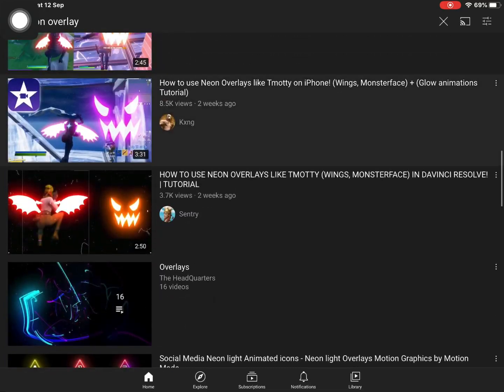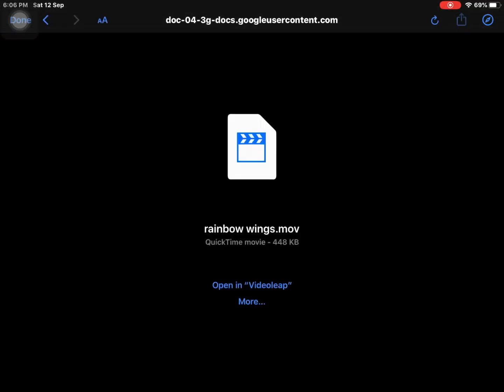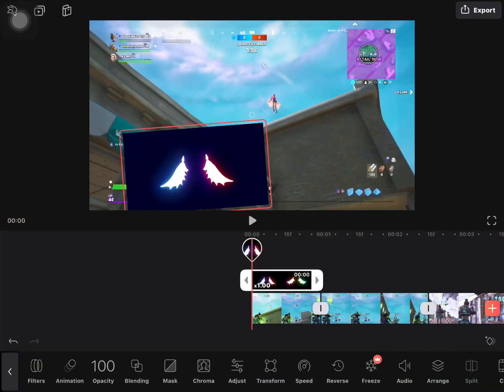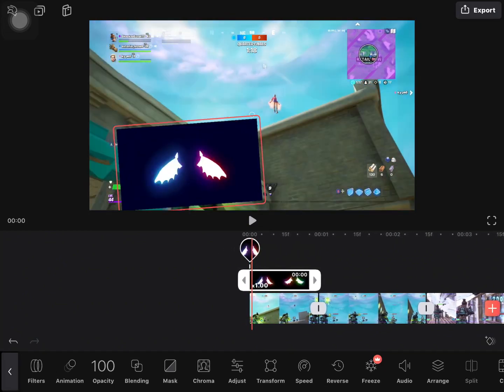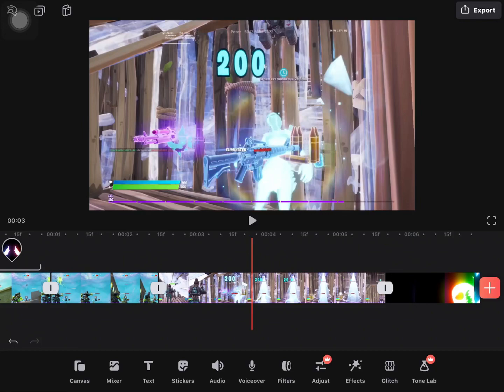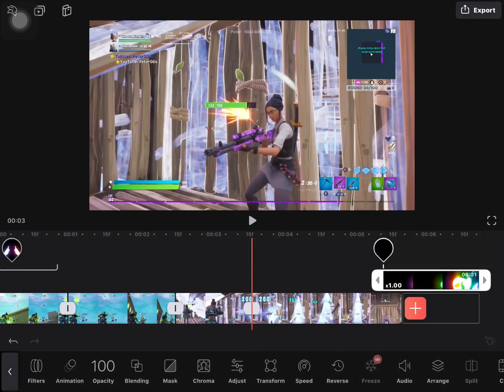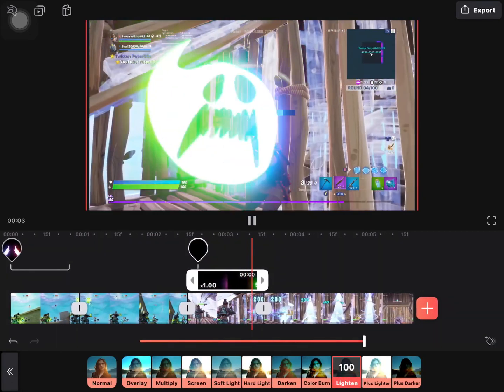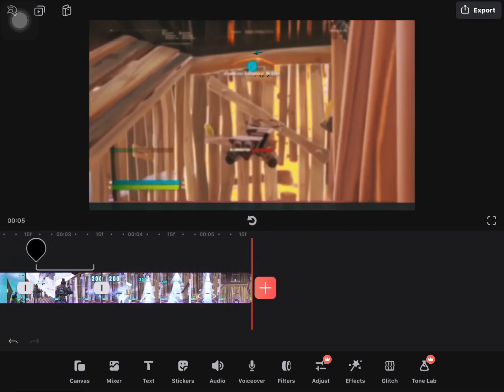How to add neon overlays to your fortnite montage on an ipad or a tab. (Wings,Demoms)-Videoleap